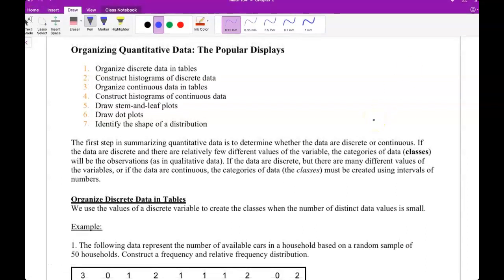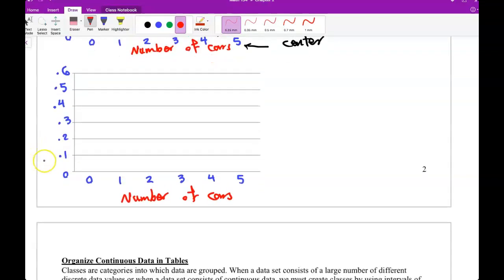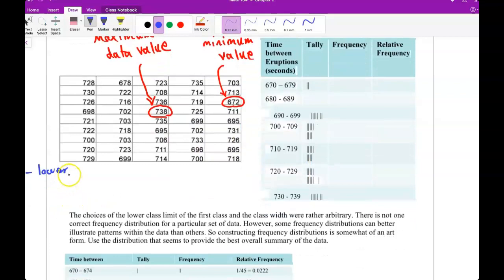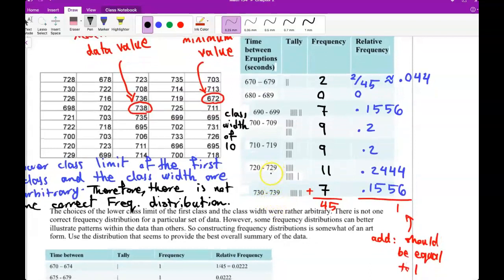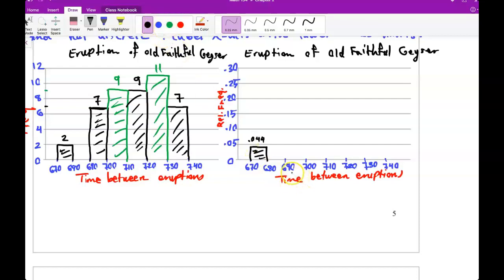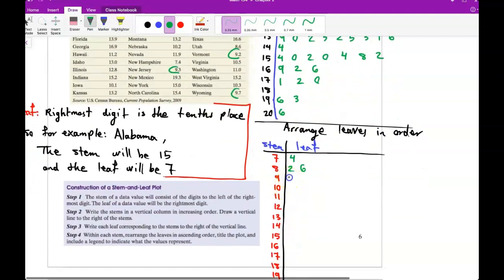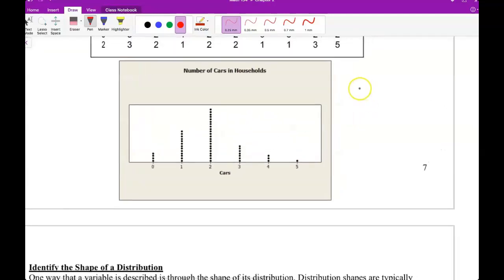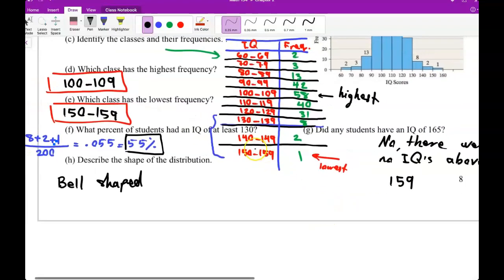Elementary Statistics – Section 2.2/2.3